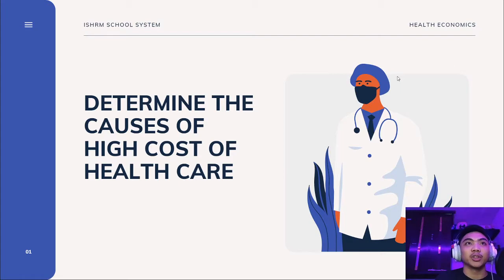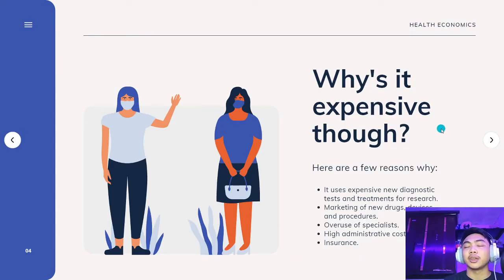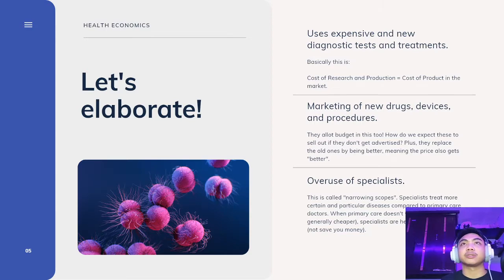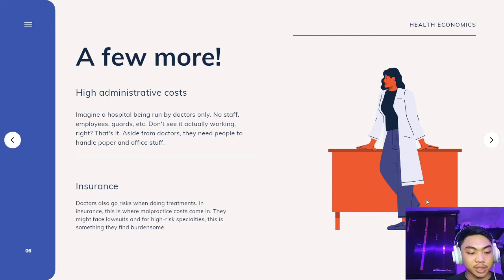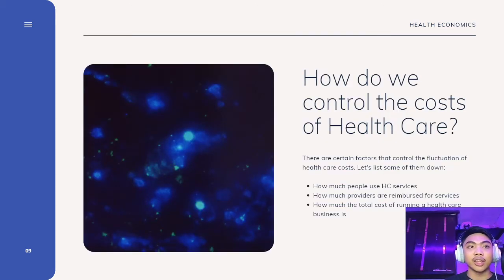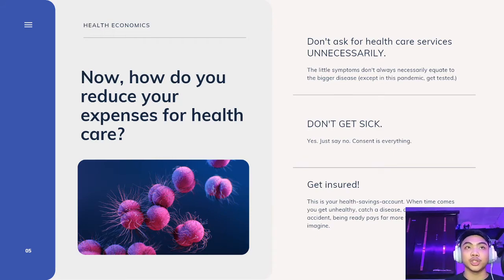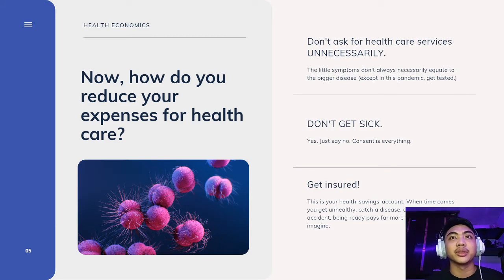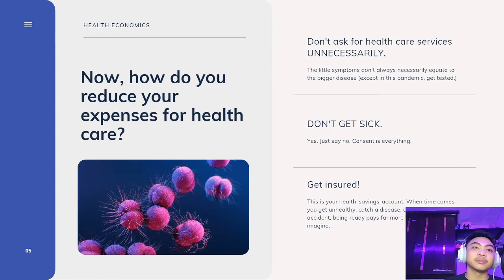Determining the Causes of High Cost Health Care